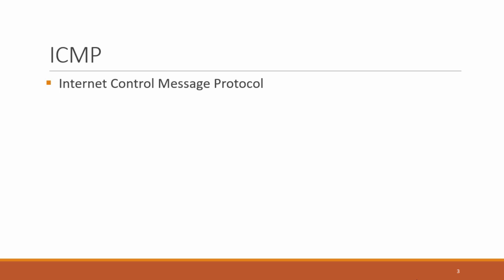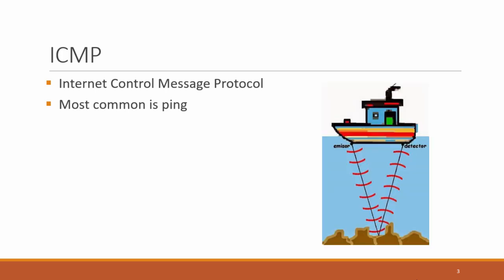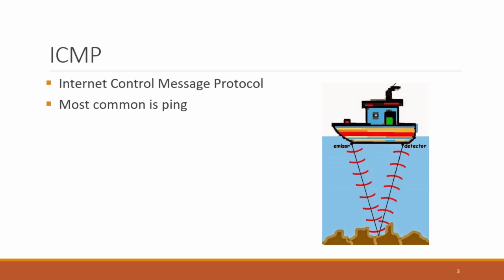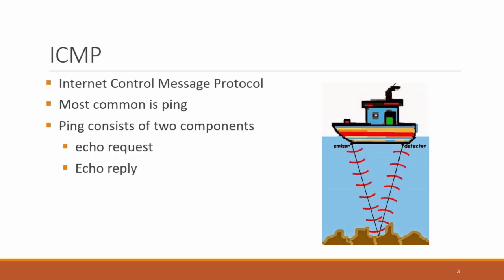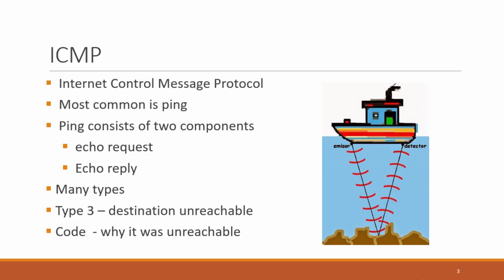Wireshark #7. Your first protocols